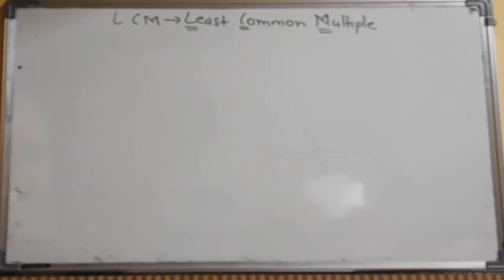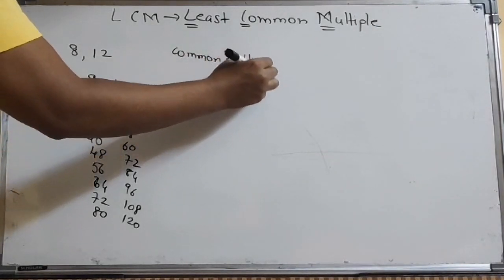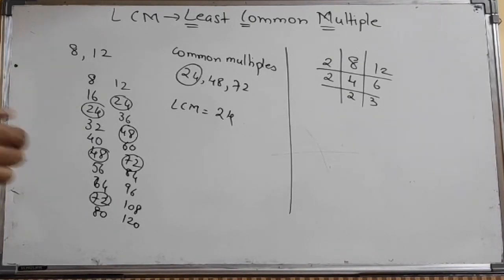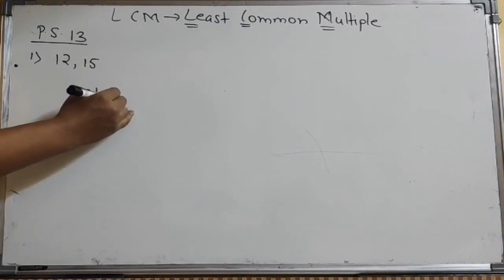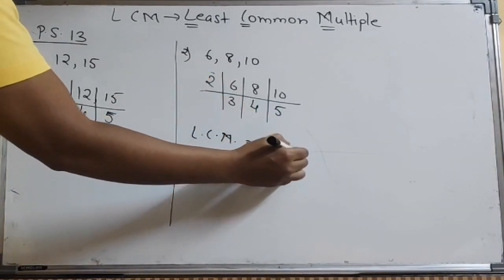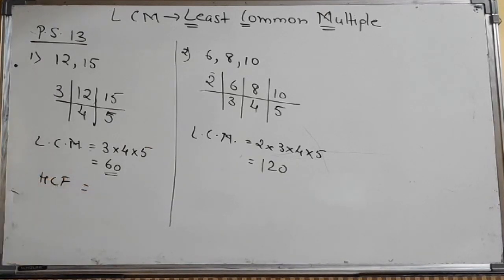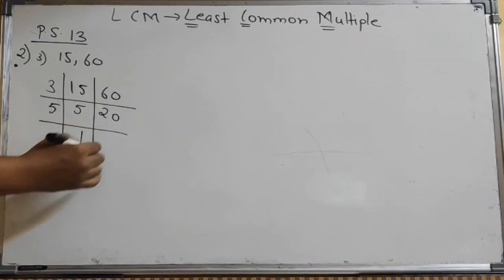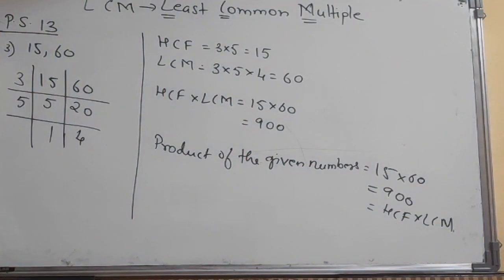HCF and LCM P3